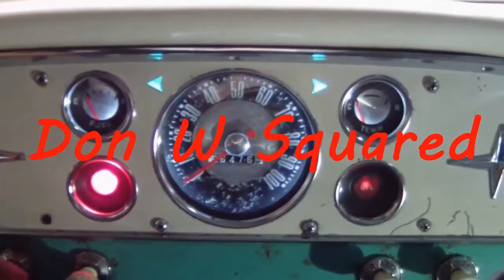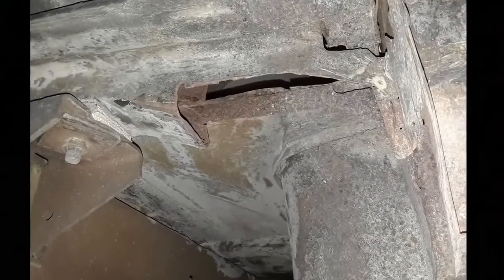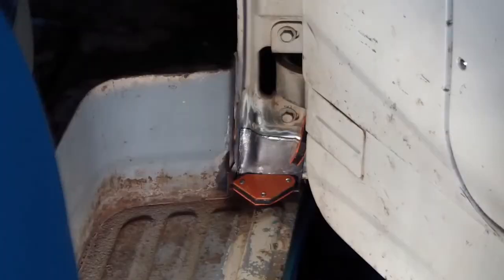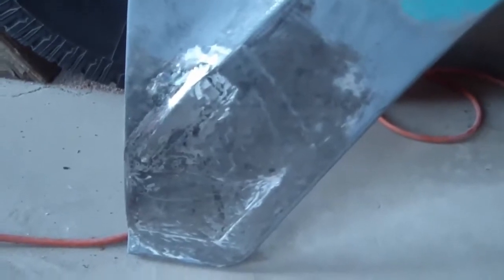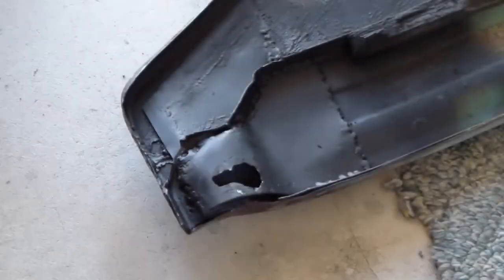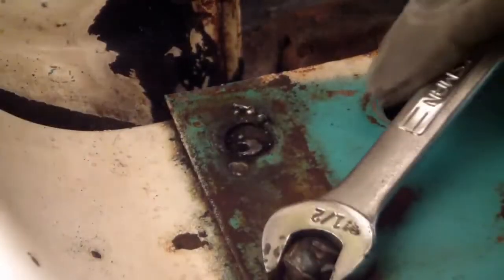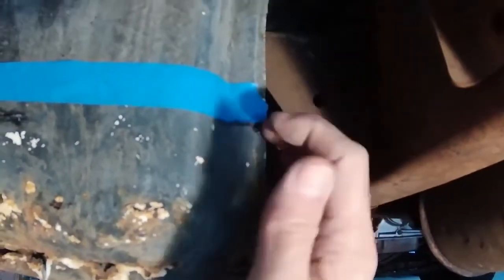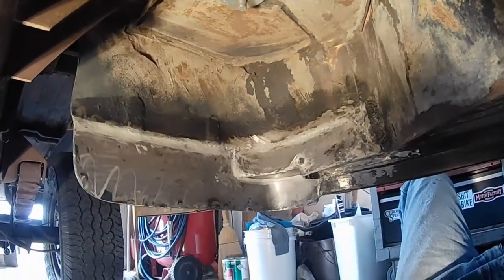1959 Ford Truck Complete RUST REPAIR Welding 2 Year Compilation!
This is the culmination of 2+ years of rust repair body work on Engine Joe my 1959 Ford F100 pick up truck. From fender removal, to cutting out rusted panels, to cab corner repair and welding this is the whole tamale!
Restoration applies to all classic 57, 58, 59 and 60 F100 F250 Custom and regular Cab pickups. 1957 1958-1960 are the 3rd generation vintage Ford trucks and removal/installation for repair/replace rust and steel.